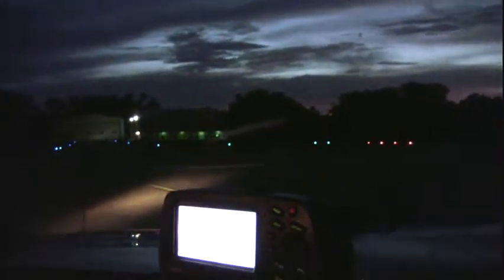Night Takeoff from Sugar Land Regional Airport (KSGR)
Departing Sugar Land Regional Airport (KSGR) at dusk.  Coastal showers had pushed through earlier, but the thunderstorm activity had died down by evening.